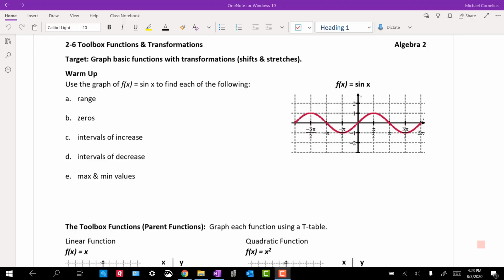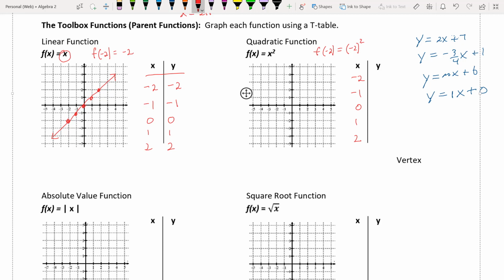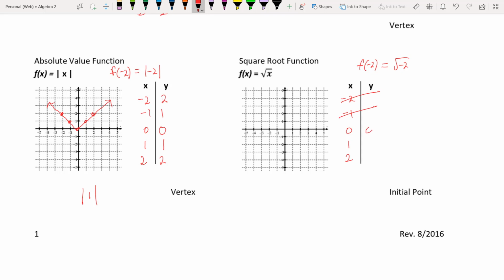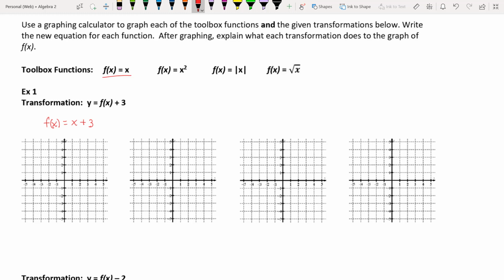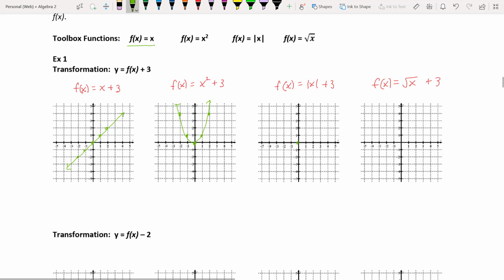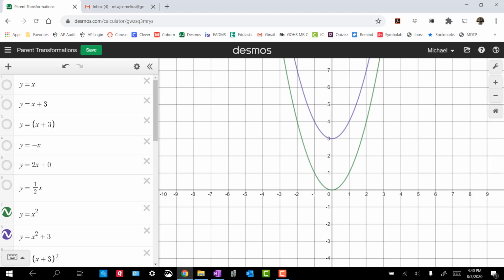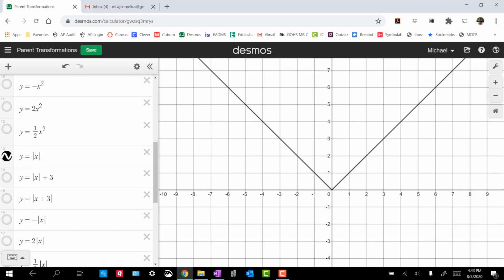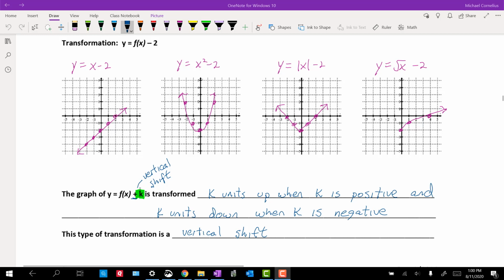2-6 Parent Functions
Graphs of parent functions and transformations
y = f(x) + k